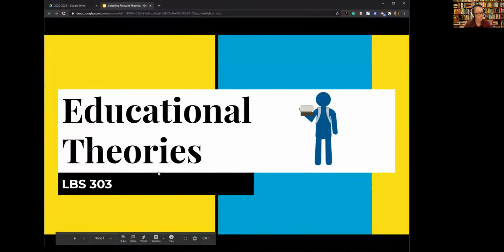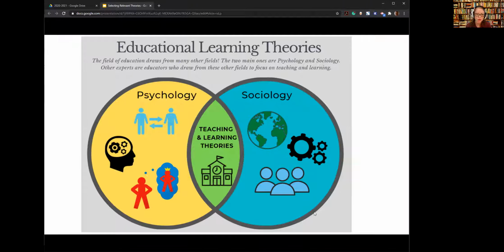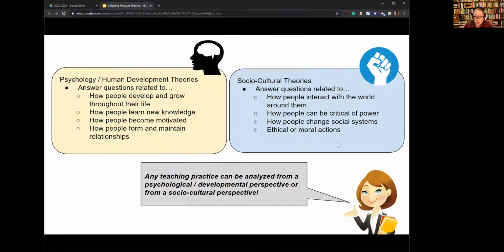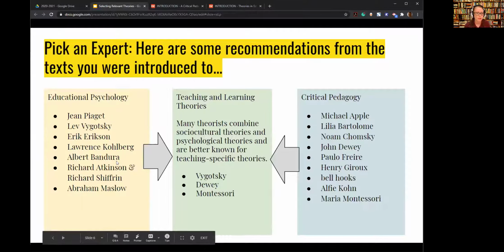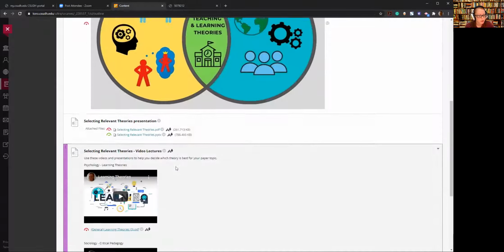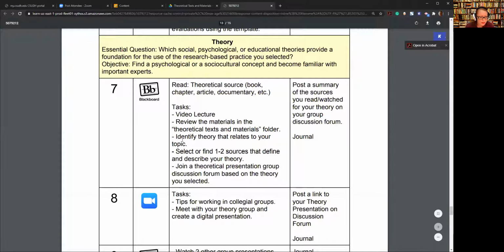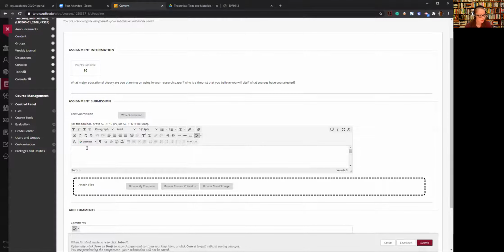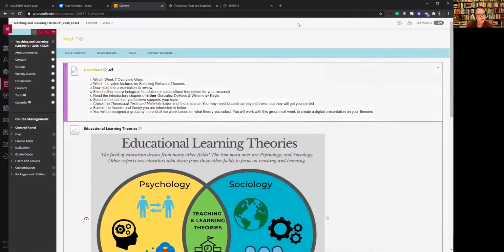Week 7 Overview